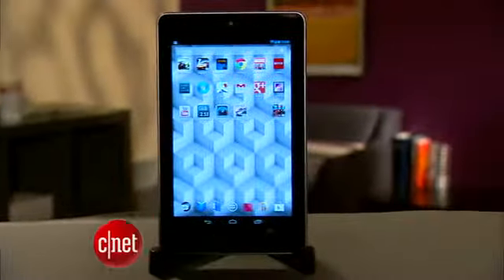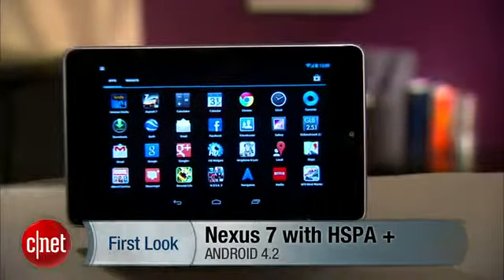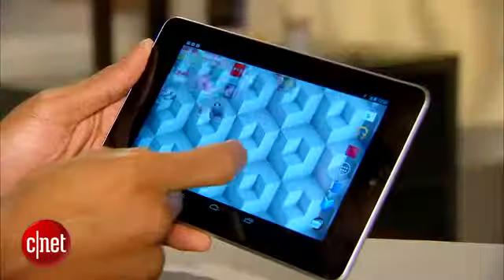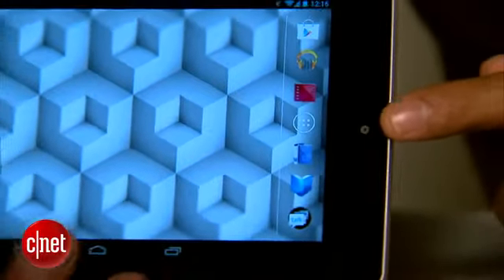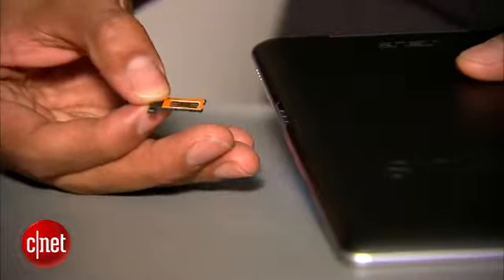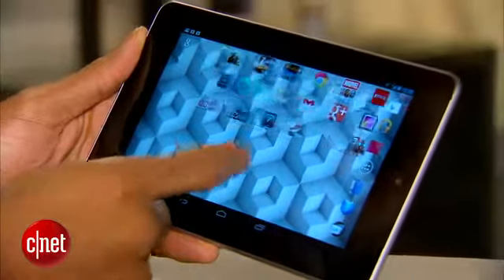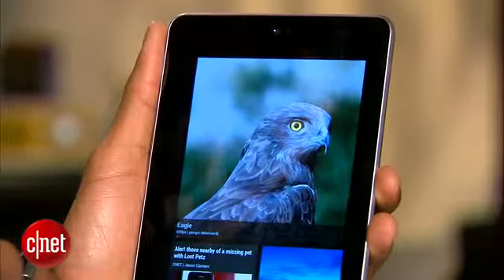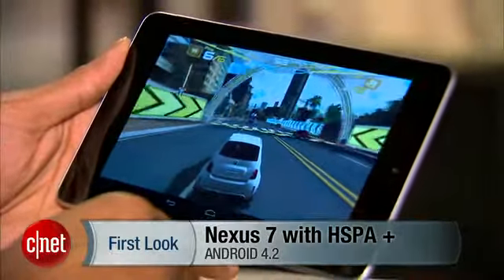Laptop: A touch-screen Windows 8 laptop for less